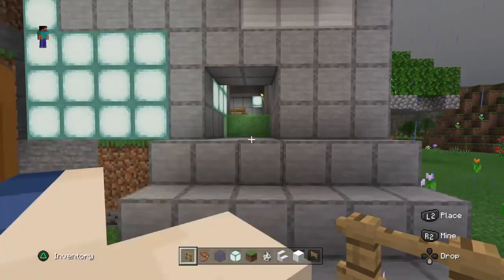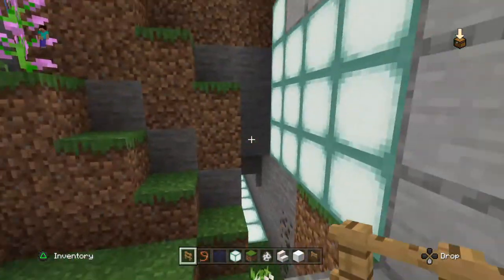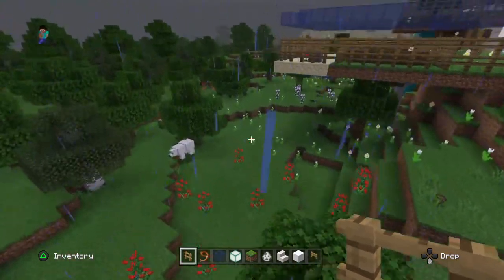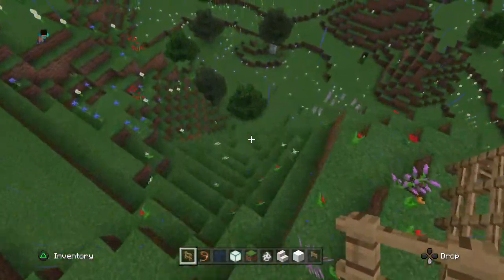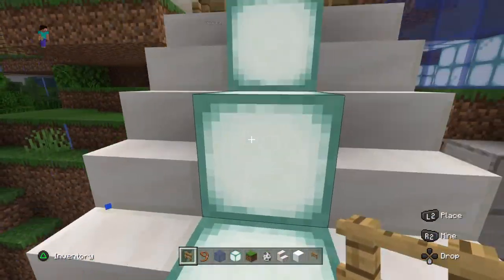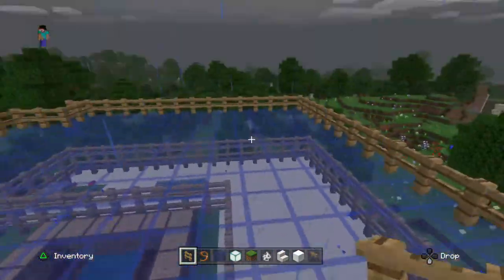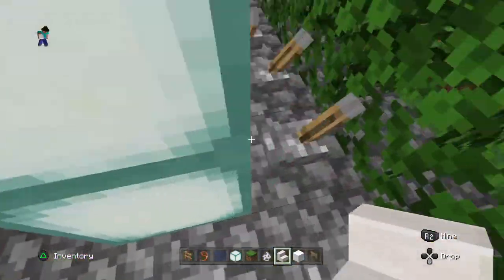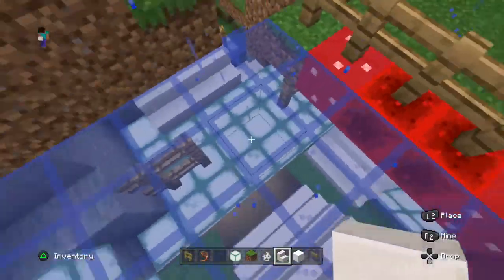RZAs chicken world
RZA shows you around his new world